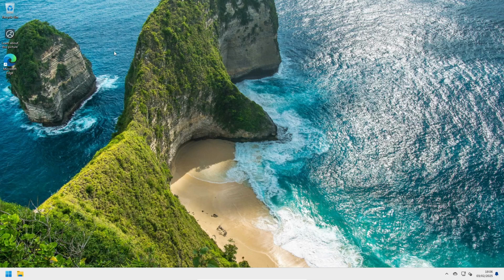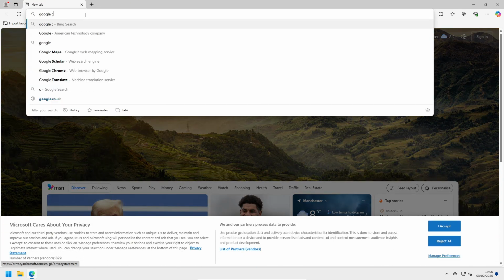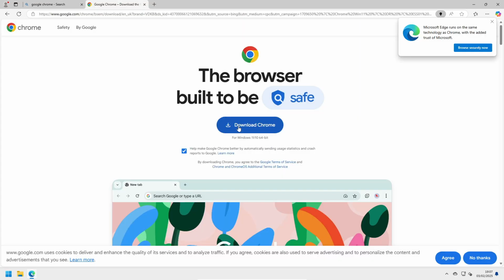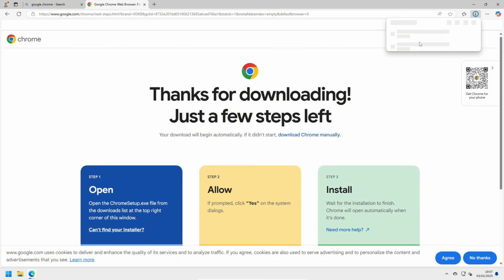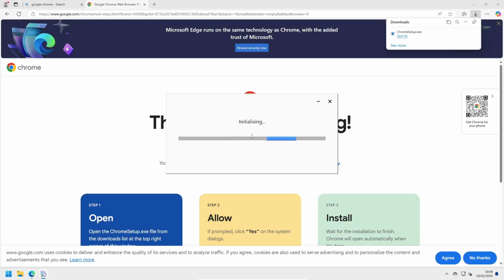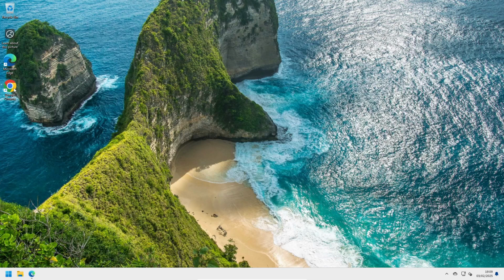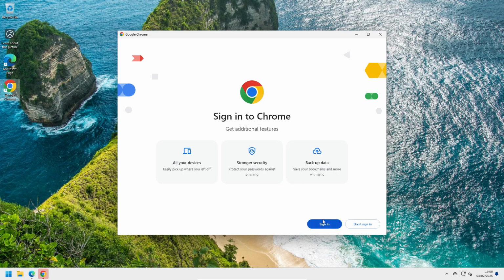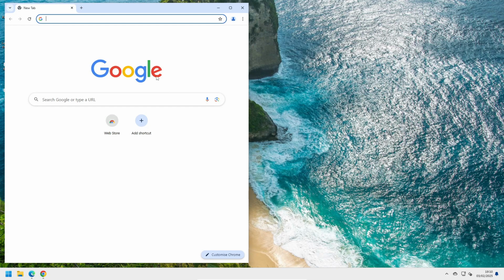How To Install Google Chrome on Windows (Fast & Easy Guide!)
Download & Install Google Chrome in Under 2 Minutes!

Looking to install Google Chrome on your Windows 11 or Windows 10 PC? In this quick tutorial, I'll show you how to download and install Chrome in just a couple of minutes!

 Why Use Google Chrome?

✔️ Fast & Secure Browsing
✔️ Extensions & Customization
✔️ Sync Across Devices